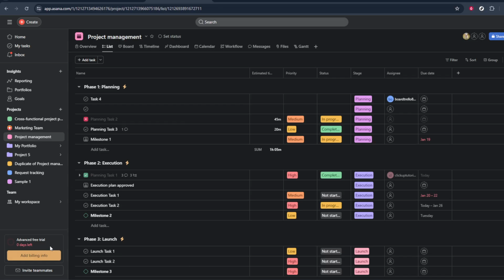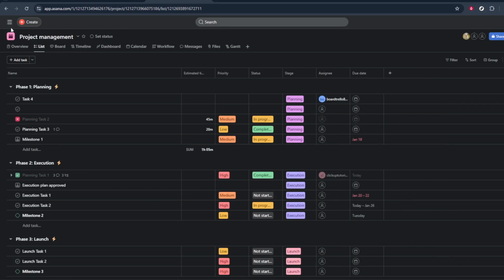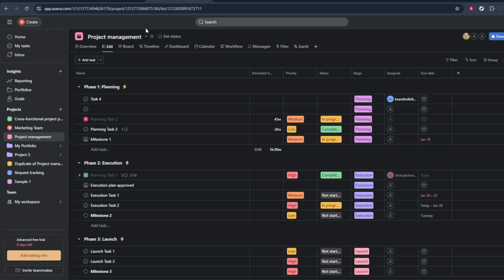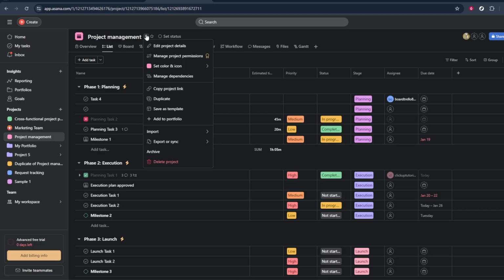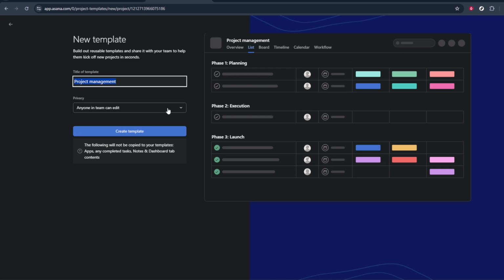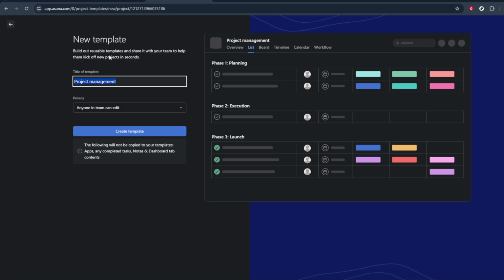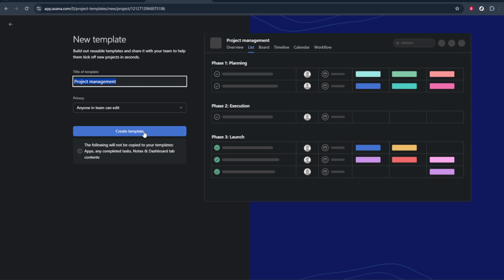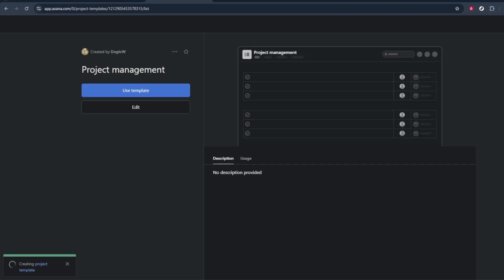How to Save Project as Template in Asana | Quick Tutorial 2026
In this video, you’ll learn how to save a project as a template in Asana, so you can reuse workflows, standardize tasks, and boost your team’s productivity.